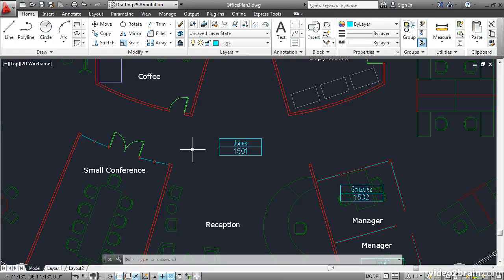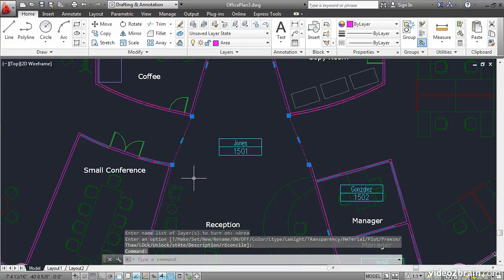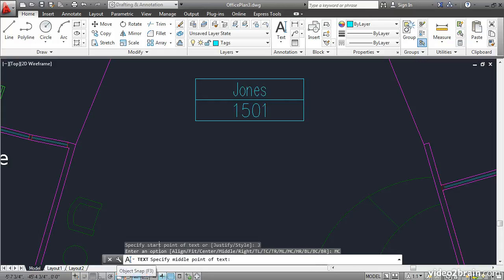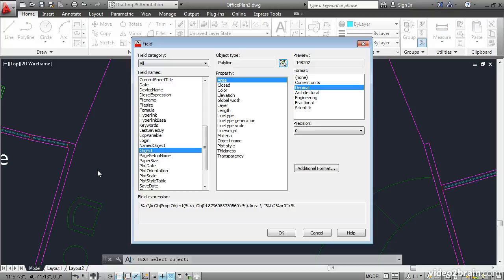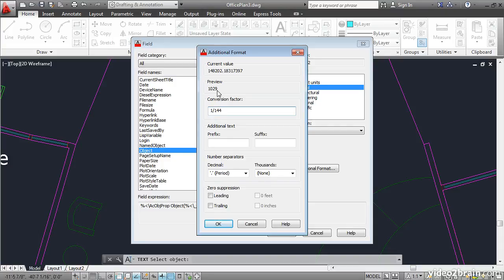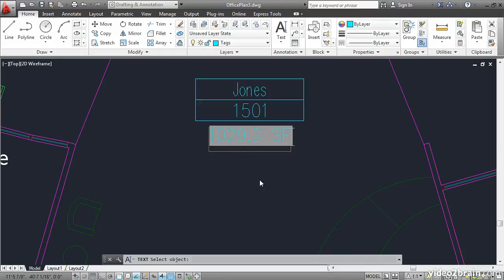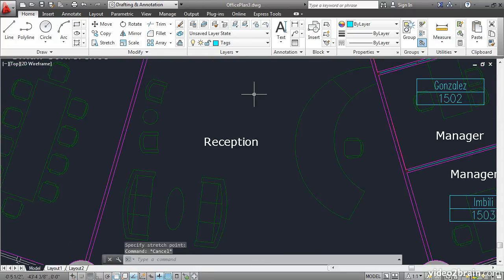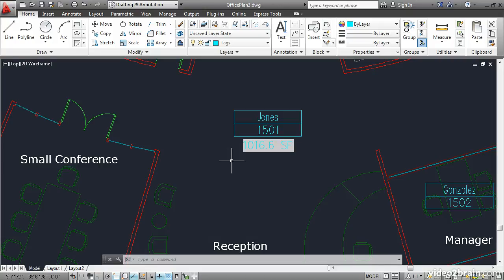Learn AutoCAD 2013. File 11 03